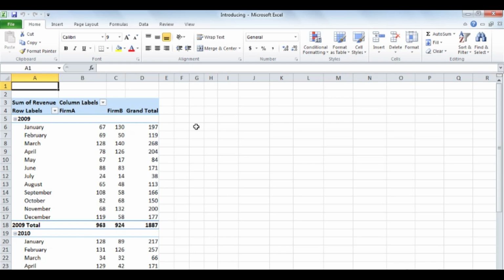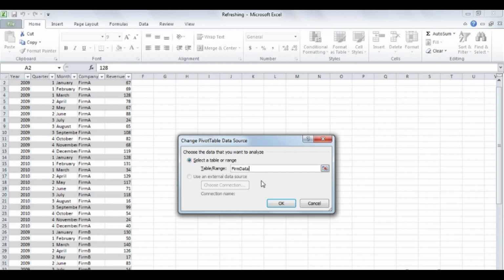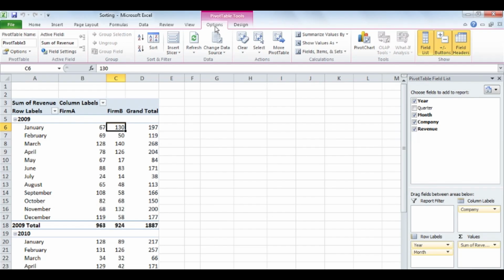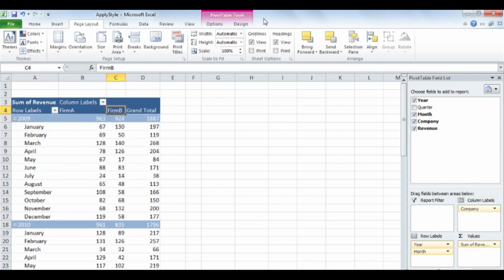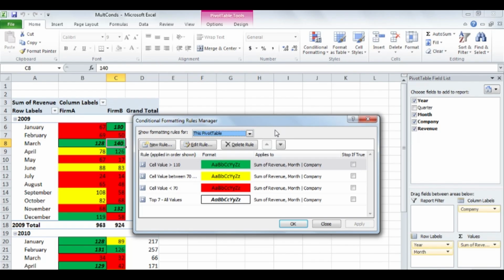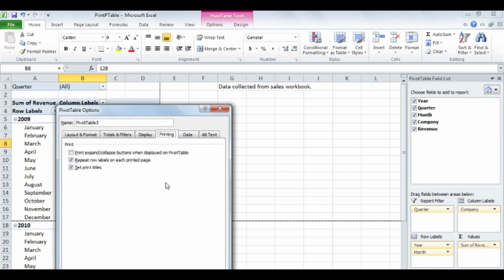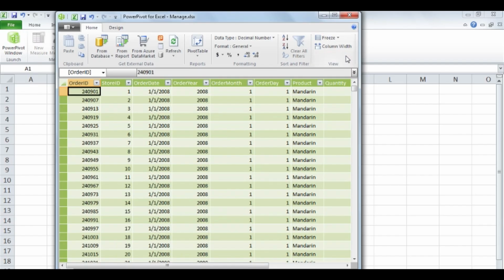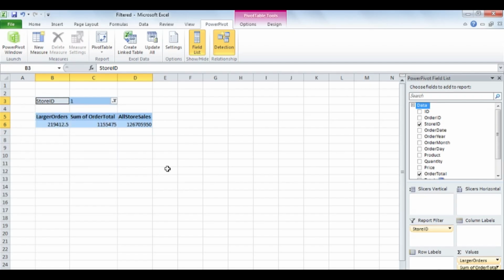Excel Pivot Tables Masterclass | From Beginner to Advanced (Complete Guide)